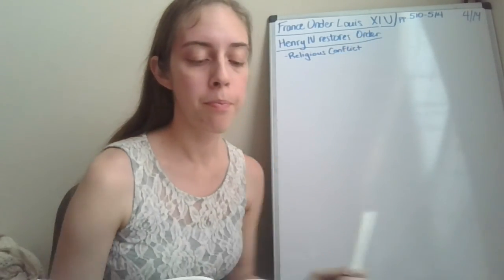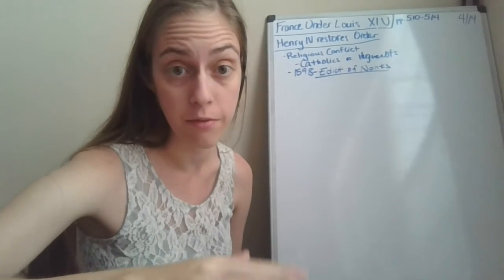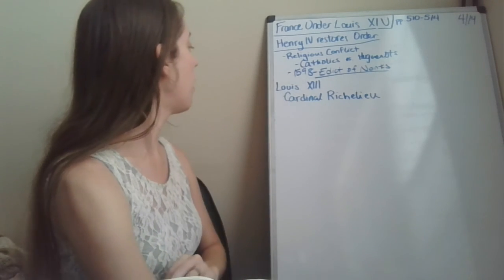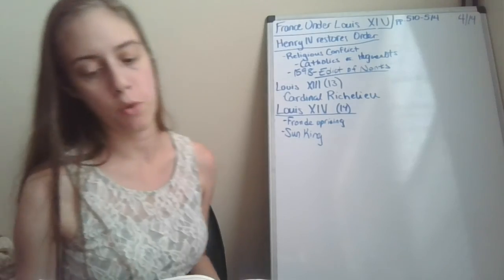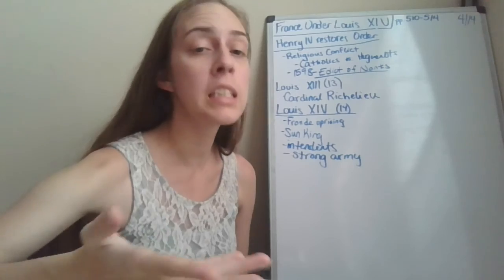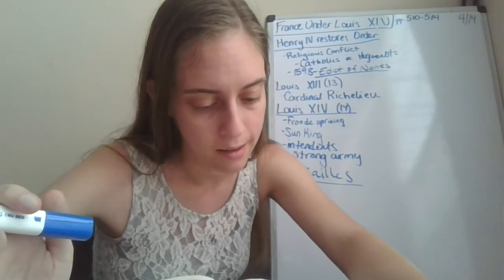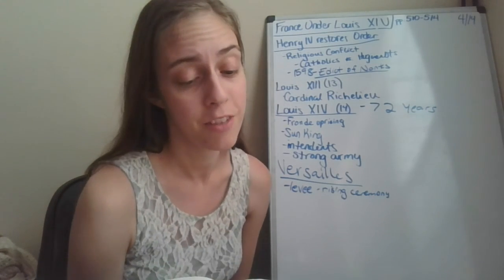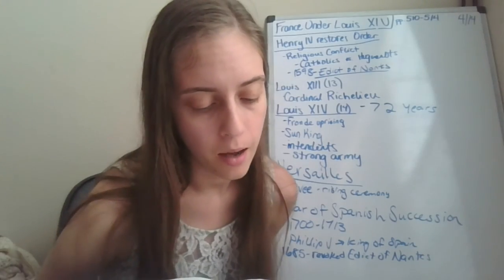France Under Louis XIV